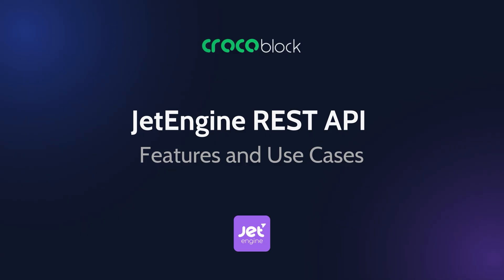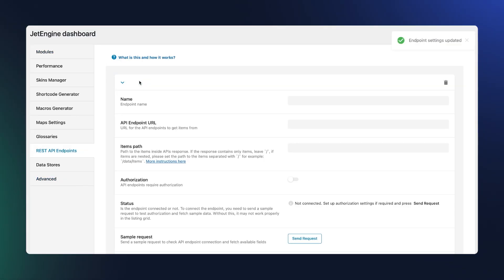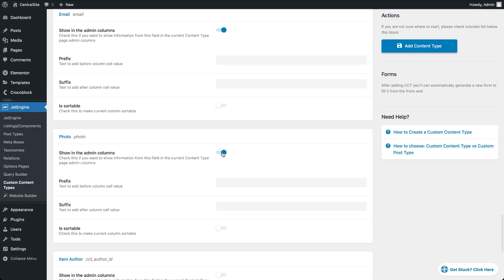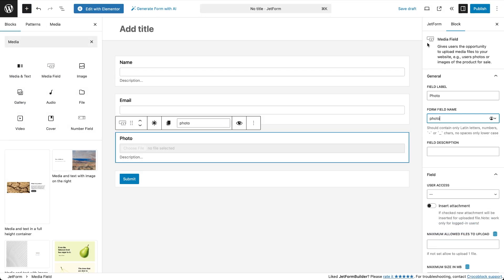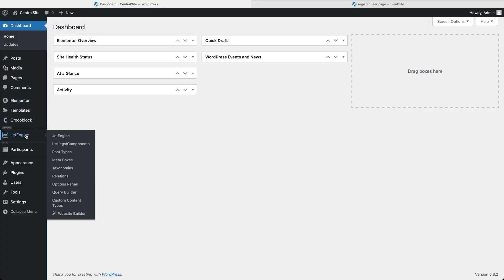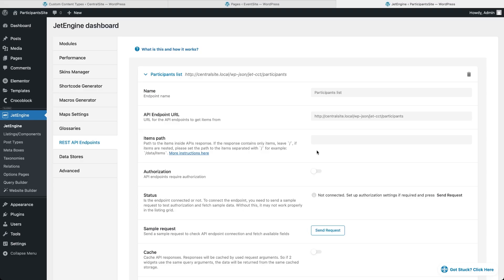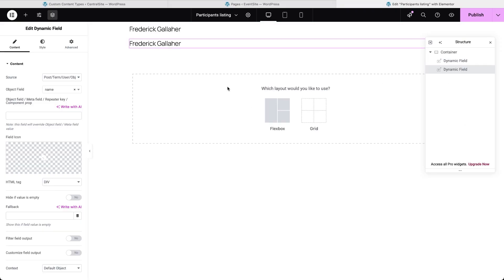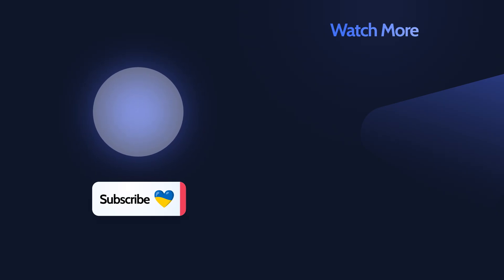How to Use JetEngine with WordPress REST API | Top Use Cases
In this tutorial, Andrew shows how to integrate JetEngine with the WordPress REST API to share and display data dynamically across websites.

You'll learn how to:
✅ Understand the basics of REST API and HTTP methods
✅ Create a custom content type (CCT) for storing data
✅ Send form submissions from one site to another via POST requests
✅ Display data from an external REST API using GET requests
✅ Build dynamic REST API listings in Elementor, Gutenberg, and Bricks
✅ Secure API connections with application passwords
✅ Style and filter dynamic listings on the front end

Perfect for developers looking to create centralized databases, multisite event listings, or dynamic product catalogs without coding.

► TIMESTAMPS
00:00 Introduction
00:30 Explaining REST API
02:01 Use Case #1: Sending Data (POST Request)
02:35 Setting Up CCT for Participants
09:15 REST API Endpoint
04:09 Authorization Setup
05:19 Building Event Site Form
06:25 Testing the Data Flow for Central Site Records
06:59 Use Case #2: Displaying Data (GET Request)
07:20 Registering GET Endpoint on Central Site
08:06 Adding Endpoint on Participants Site
10:03 Building a REST API Listing Template
12:08 Live Frontend Display of Automated Data Flow